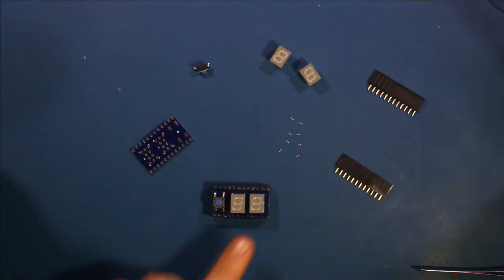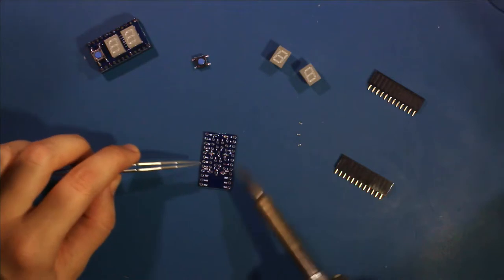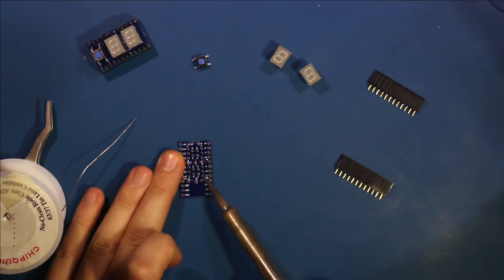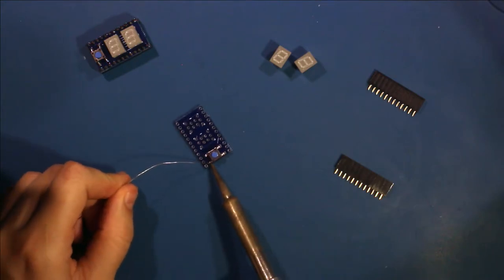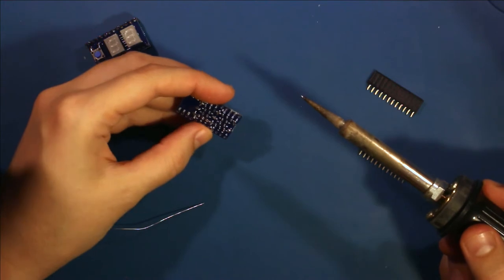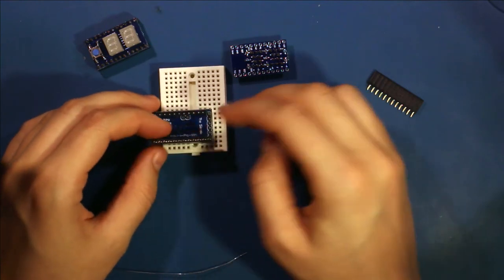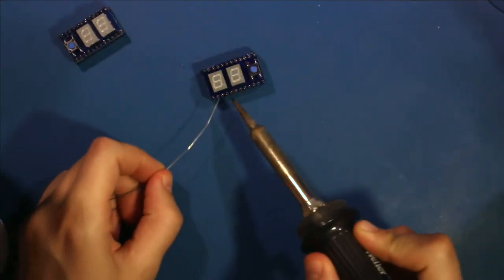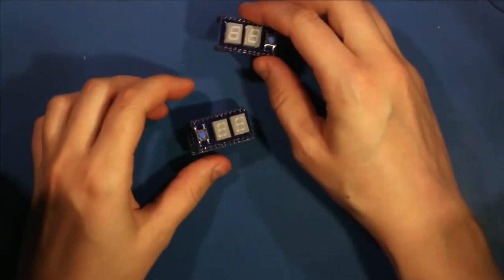Soldering the Dice Shield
This video shows how to solder a dice shield for use with an Arduino Pro Mini. It uses two seven segment displays to represent a pair of dice.